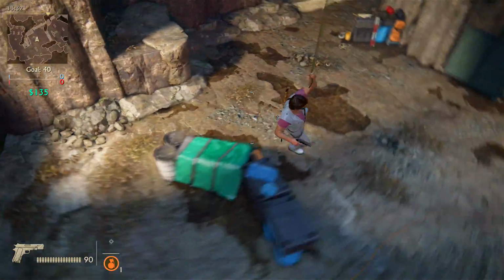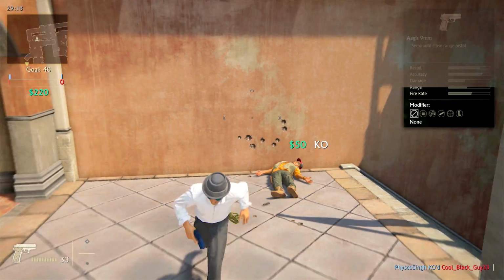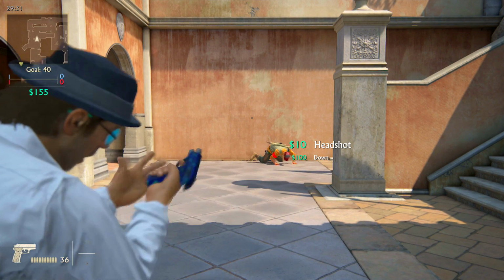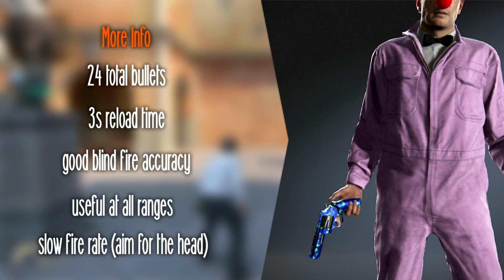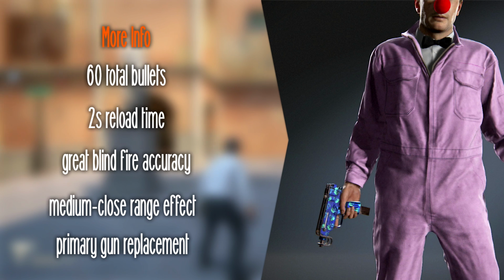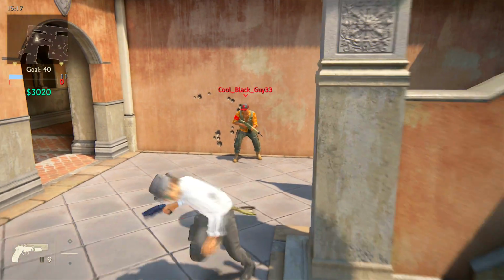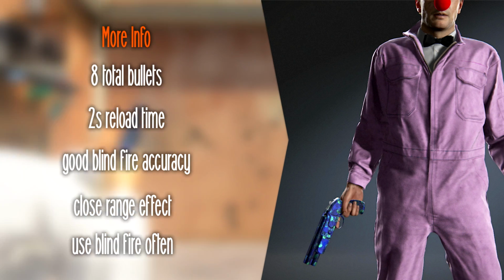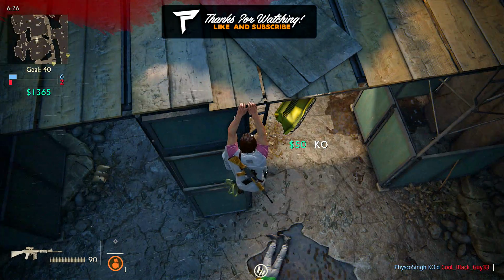Uncharted 4 Multiplayer | Secondary Gun Guide [Side-Arm Weapon Review]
This video reviews each secondary weapon in the Uncharted 4 Multiplayer and tries to help you decide which suits your play style.
The guns reviewed in the video are the Aegis 9mm (00:45) - Jackal (2:25) - Para 45 (4:00) - Raffica (5:50) - Fossa R81 (7:30) - Pistole (9:15) - Bishai 50Cal (10:50).